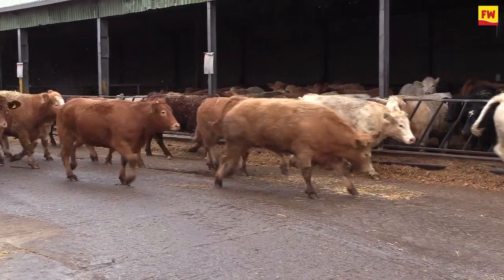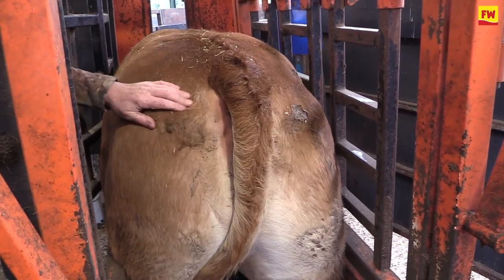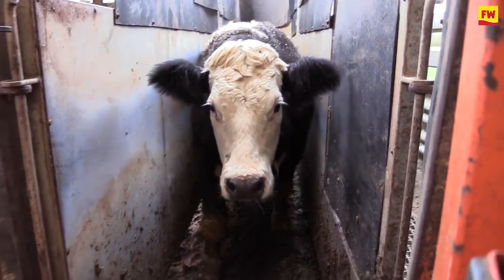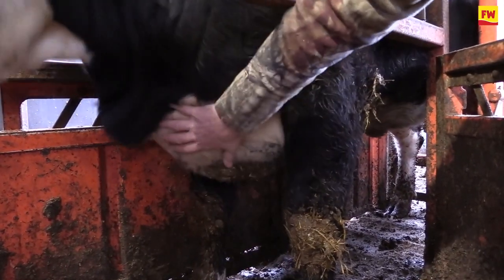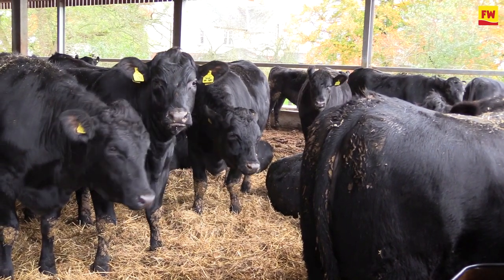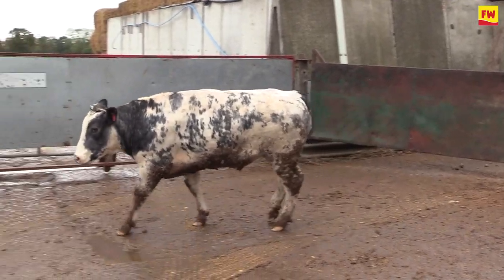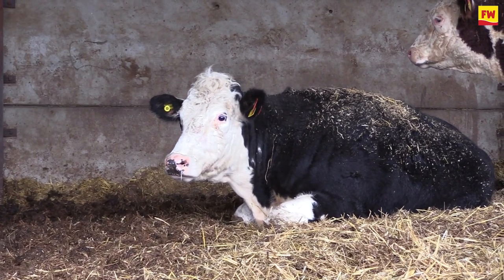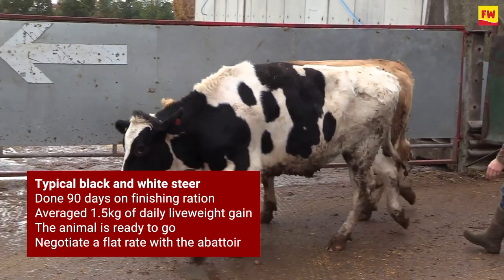Finisher gives tips on selecting cattle for slaughter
Marketing cattle at the right time is not just about giving processors what they want, it’s about cost control and efficiency.

This is according to Yorkshire cattle finisher Doug Dear of Osgodby Grange, Selby, who says thin margins and limited space mean there is no point pumping feed into cattle that aren’t growing.